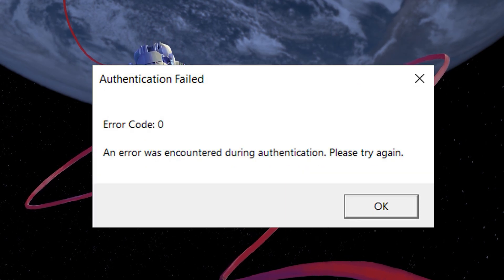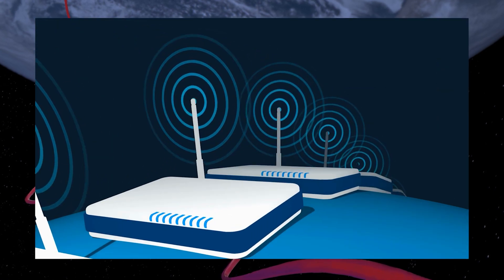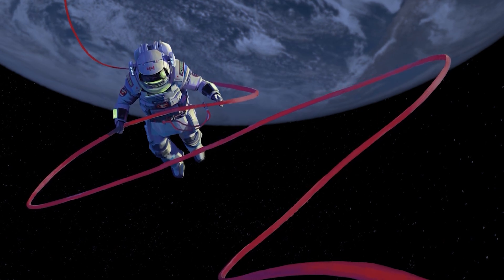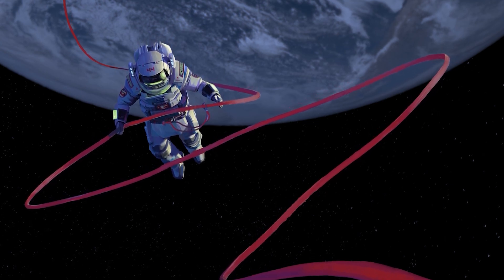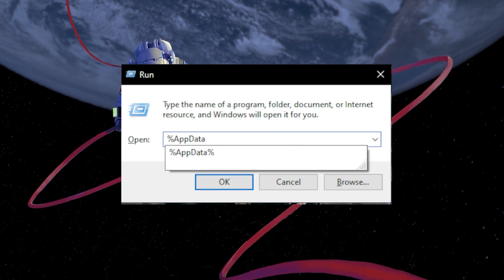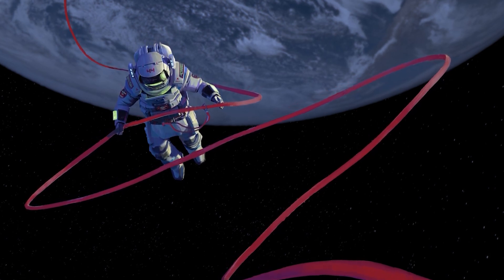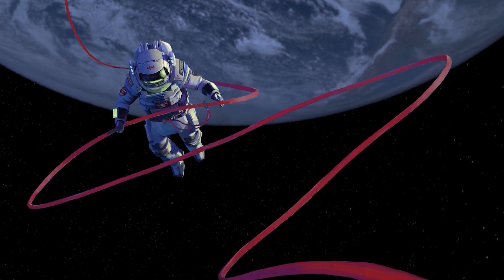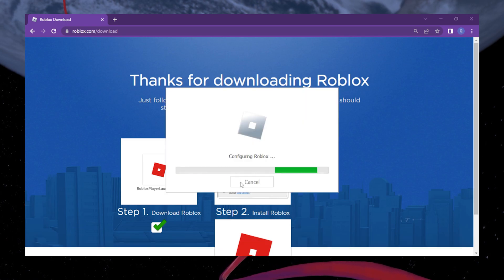How To Fix Roblox Error Code 0: Authentication Failed on Windows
A short tutorial on how to fix the Roblox Error Code 0: Authentication Failed on your Windows PC.

Timestamps:
0:00 Introduction
0:25 Restart Windows PC
0:47 Restart Router
1:12 Update Windows & Roblox
1:46 Delete Roblox Cache
2:33 Roblox Server Status
3:02 Reinstall Roblox